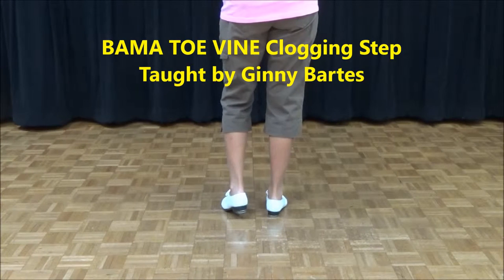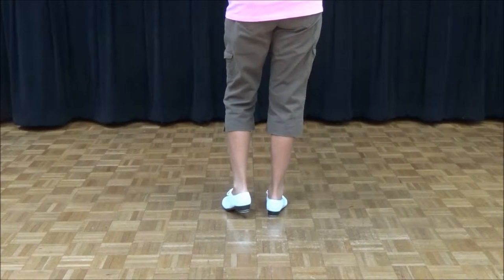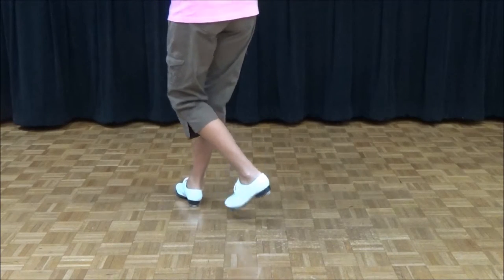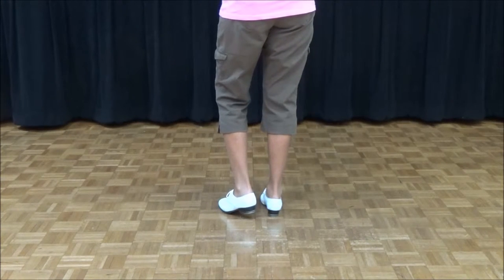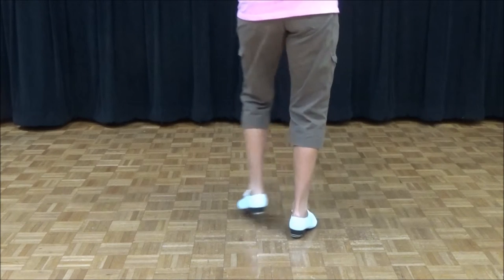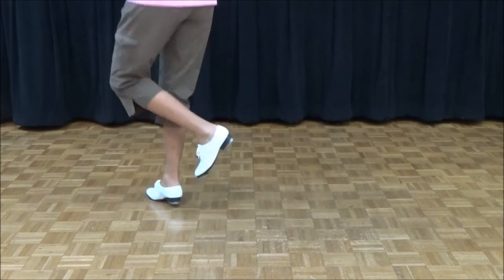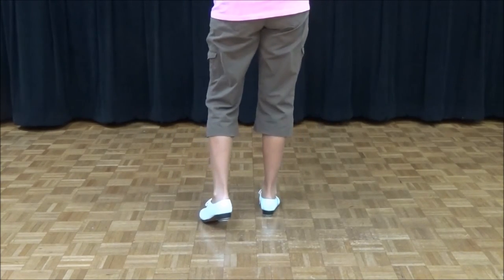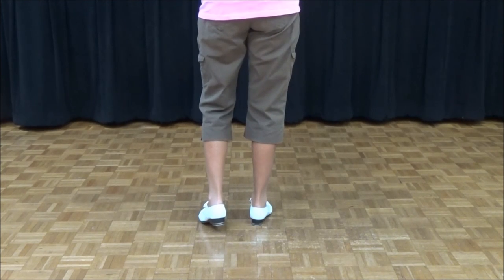Bama Toe Vine